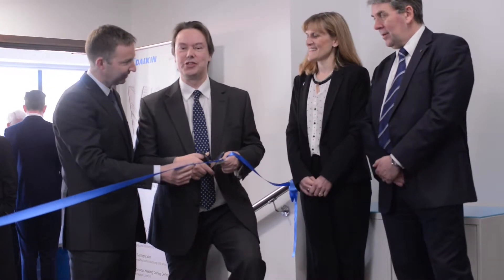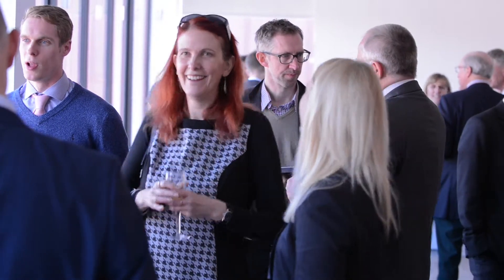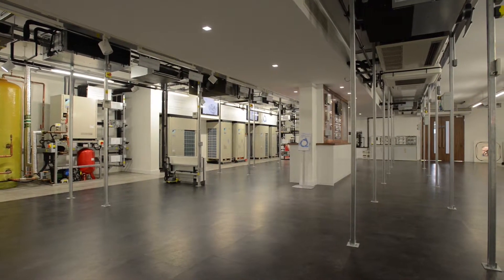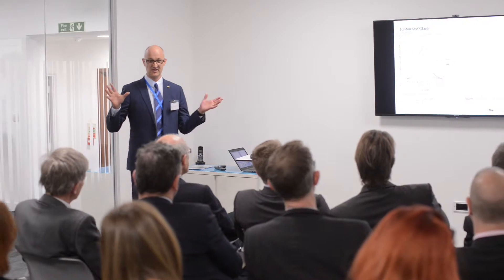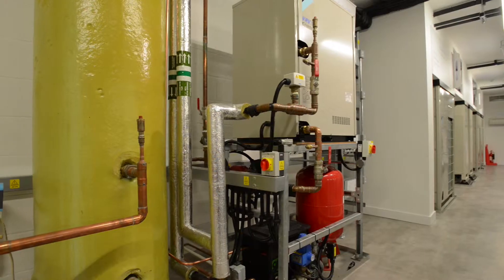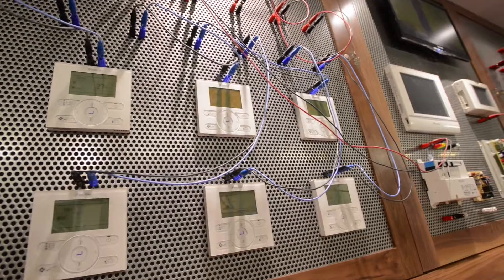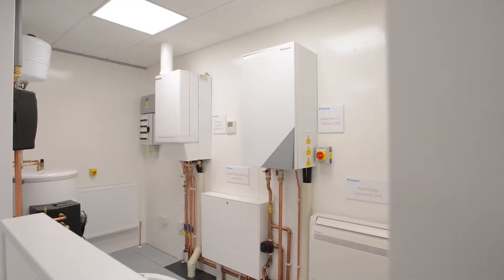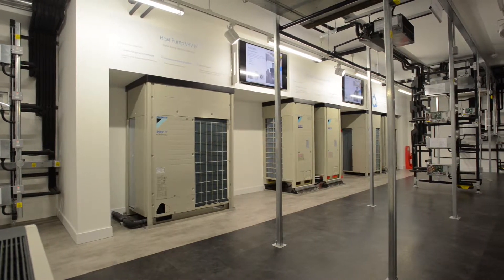Daikin UK Training and Technology Centre Launch Event 11th March 2015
Daikin UK has opened a brand new national training and technology centre in Woking, Surrey, offering industry-leading facilities for hands-on training using the very latest technologies. Investment in the new £1.1m training centre demonstrates the company’s commitment to advancing the future of the industry by helping to meet the demand for suitably qualified and experienced engineers.